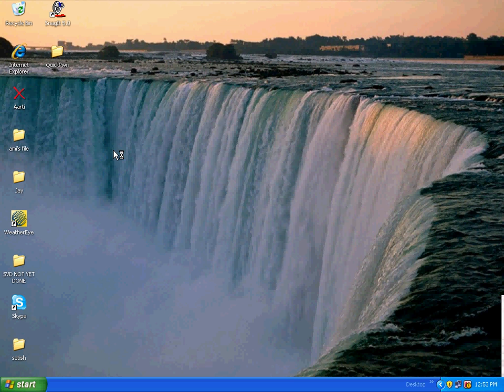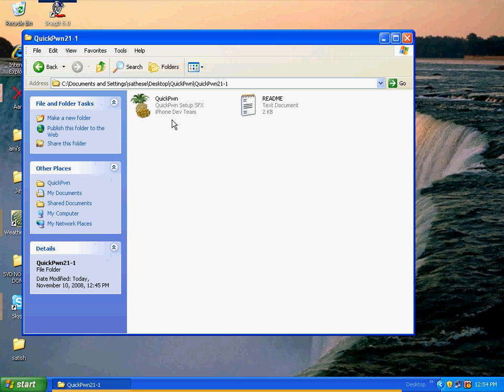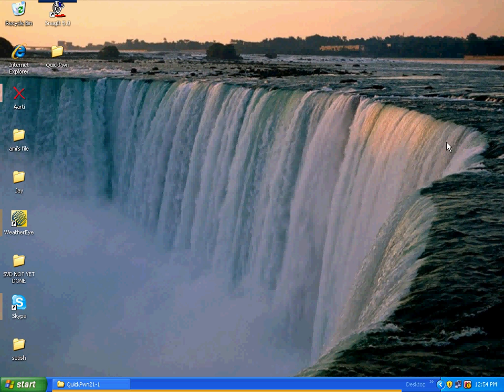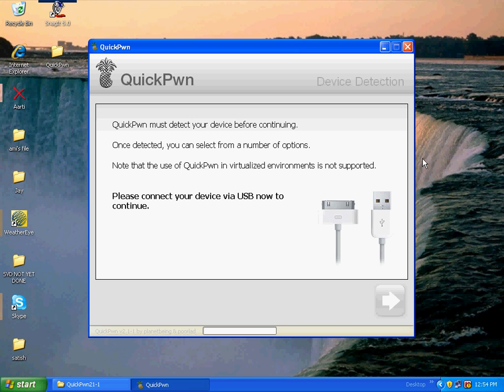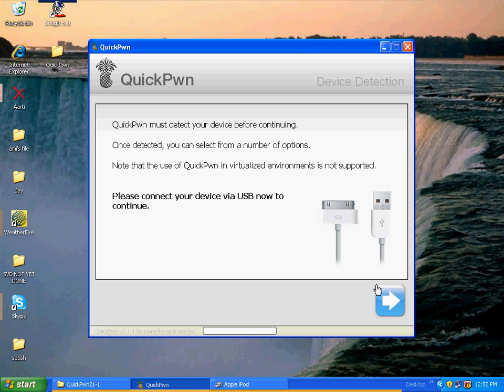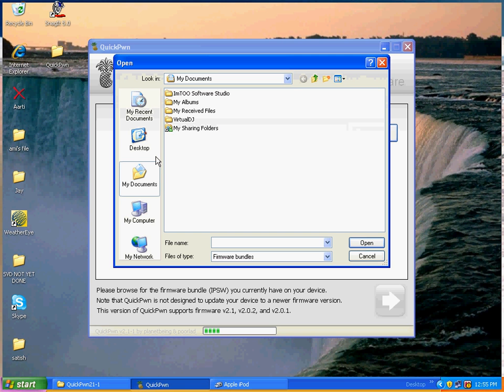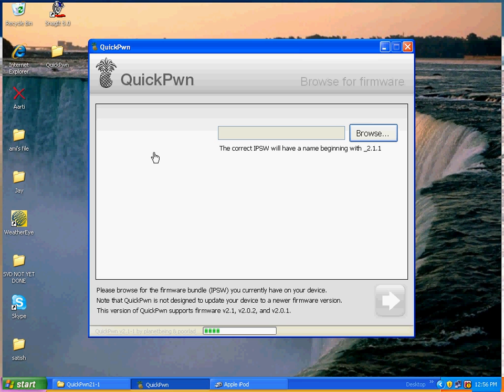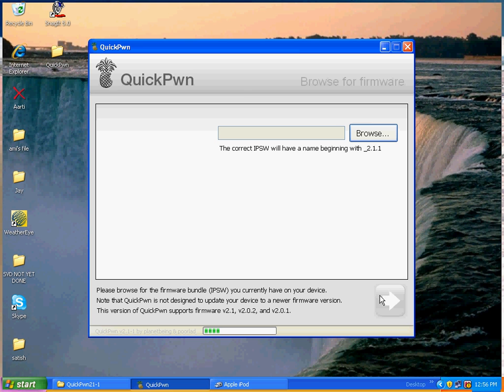quickpwn unlock/activate/jailbreak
Quickpwn: jailbreak unlock activate for ipod touch and iphone

- all the links here click on the filename it self to open the link

this link gives you link for rapidshare zshare megaupload and file factory.best link ever leave a comment on that page.and this page.

separate links here

all the firmware free to download for ipod old ones or ipod touch2g 1g or iphone 3g and 2g and other too. here is the link